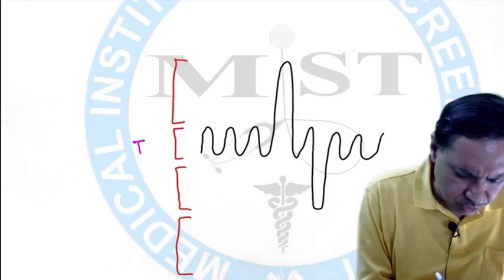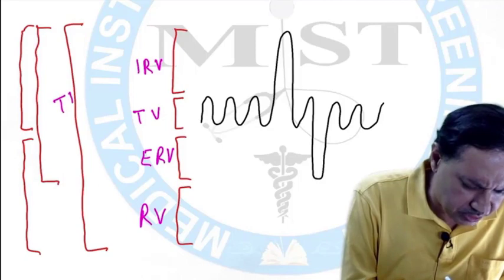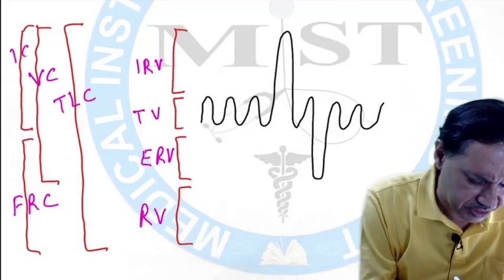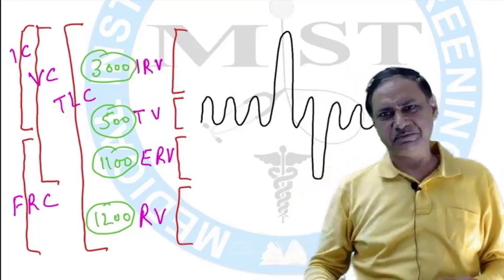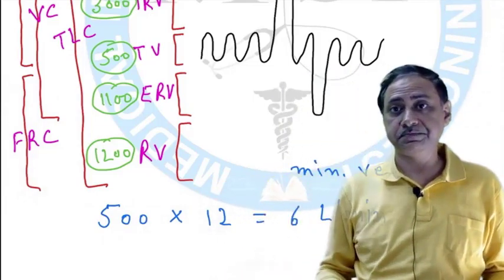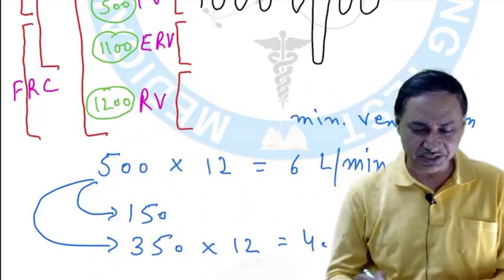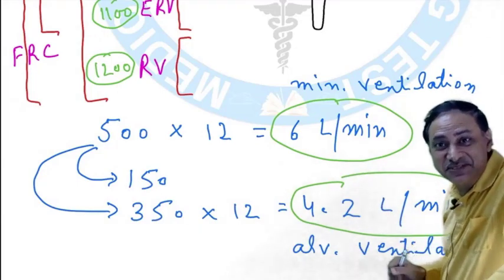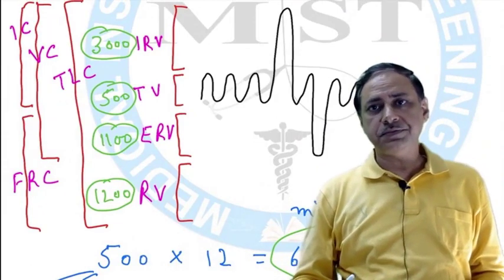MIST PHYSIOLOGY: Pulmonary Volumes & Capacity with Dr. Navin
Learn Pulmonary Volumes and Capacity with FACULTY DR NAVIN GUPTA

Complicated Topic Simplified.